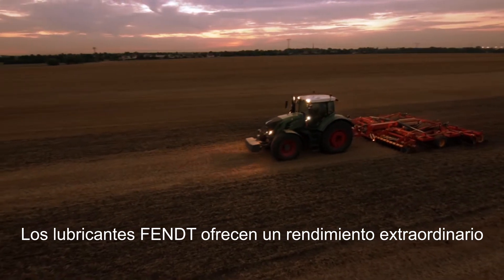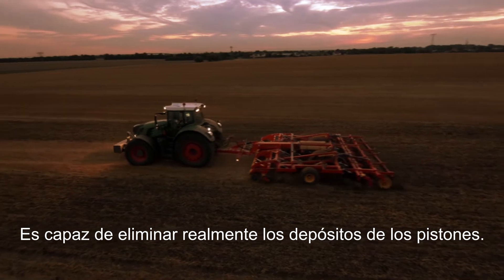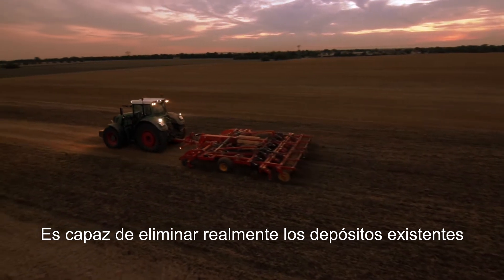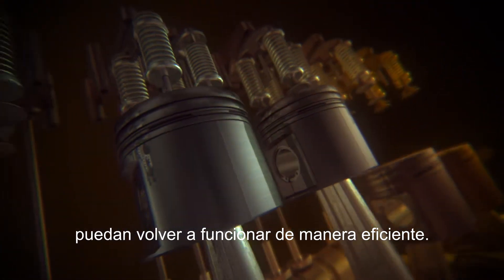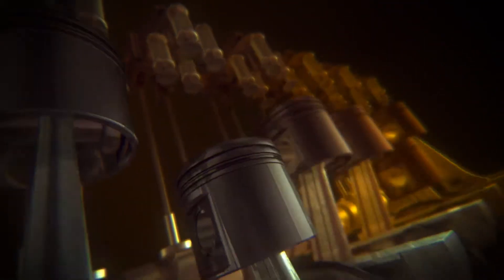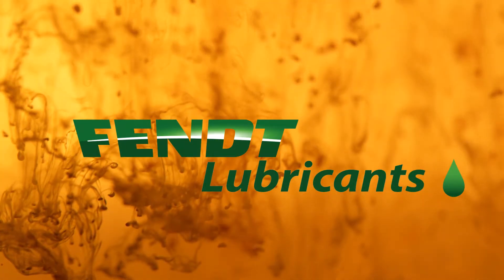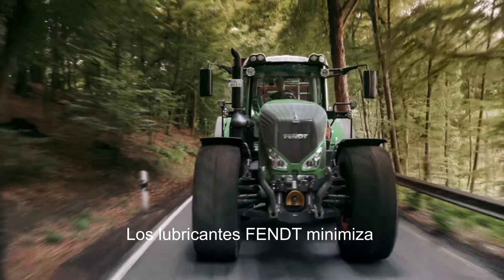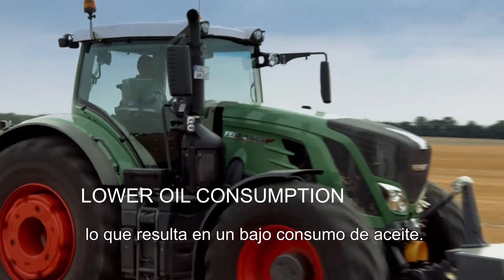Fendt - Consumo de aceite